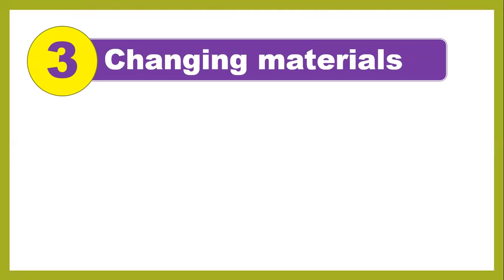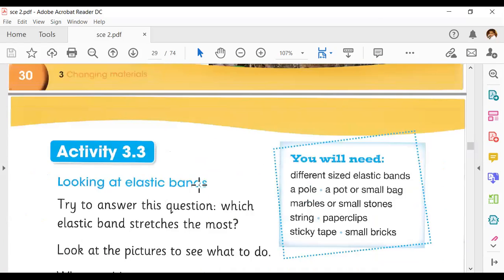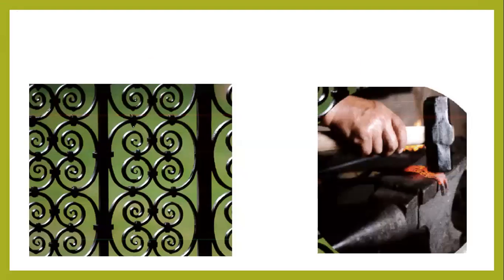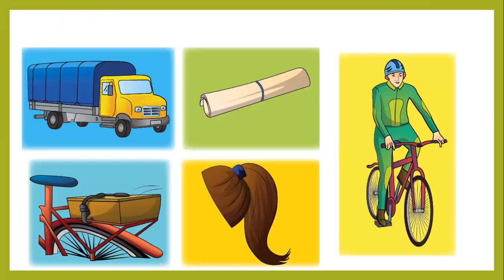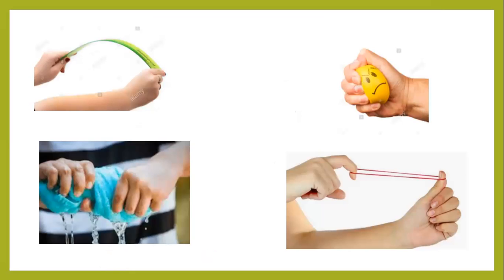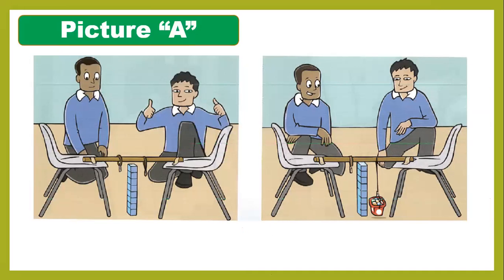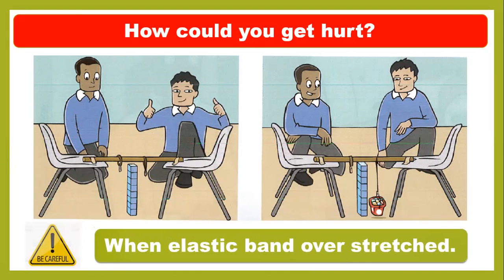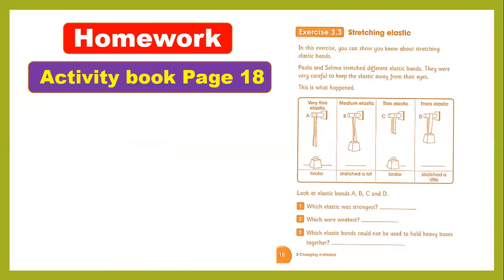Lesson 3.3: Fantastic elastic